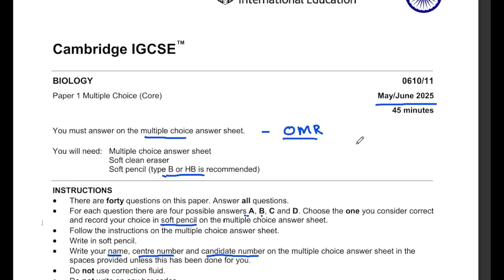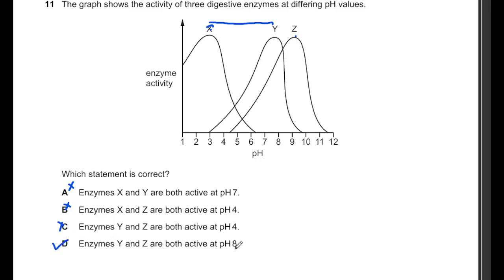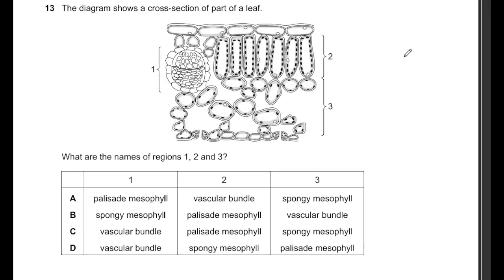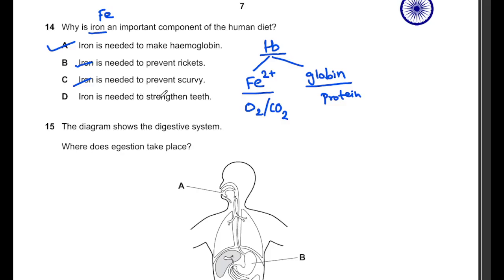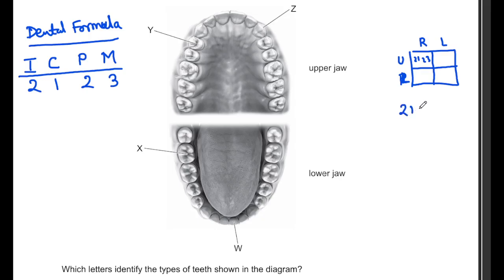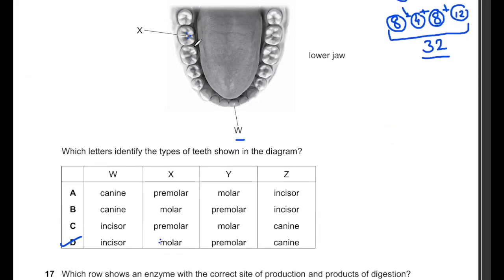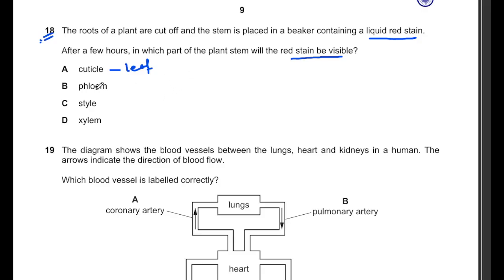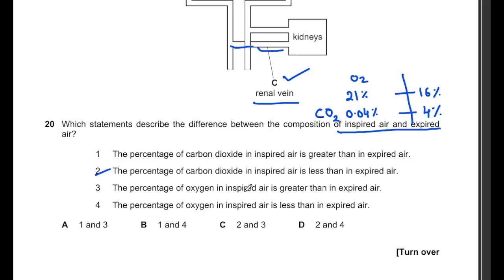IGCSE Biology (0610) - 0610/11/M/J/25 | May/June 2025 Paper 11 (CORE) igcse biology #0610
PART 2 (SOLVED QUESTIONS FROM 1 TO 10).